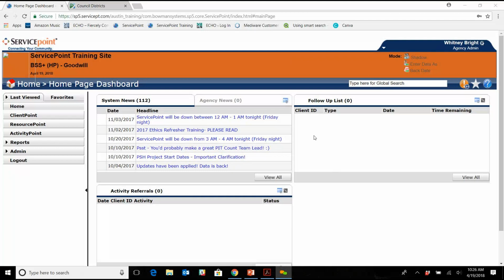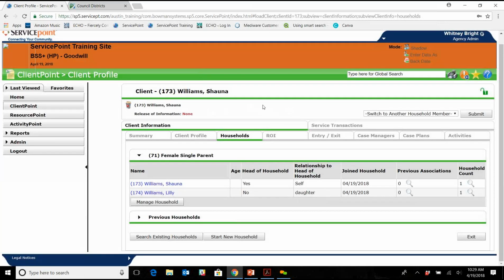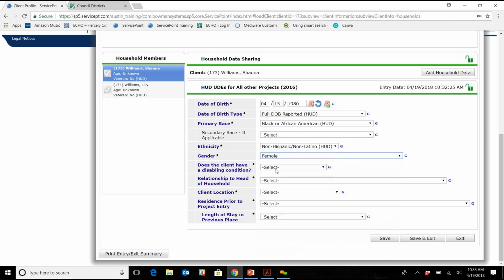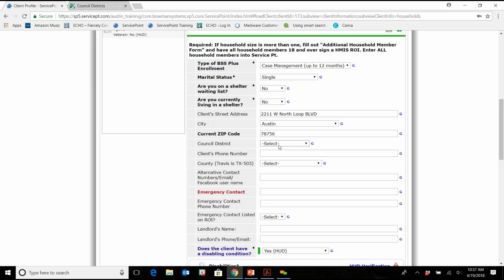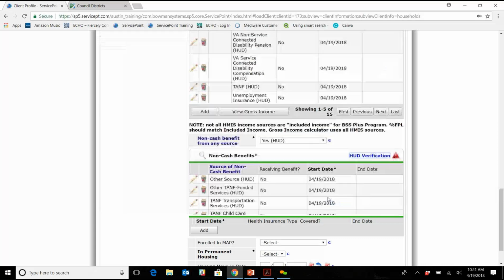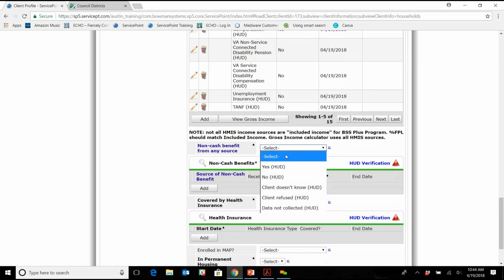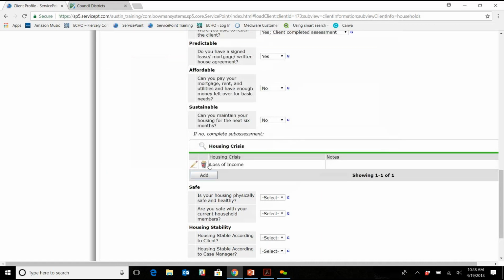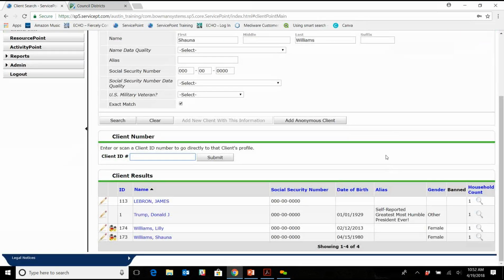Part 1 Full BSS+ HP Program Entry